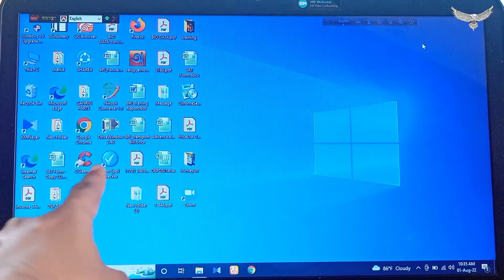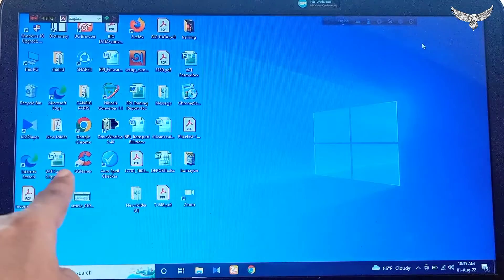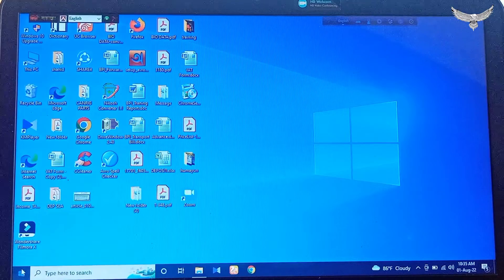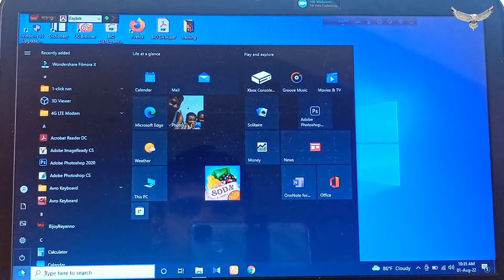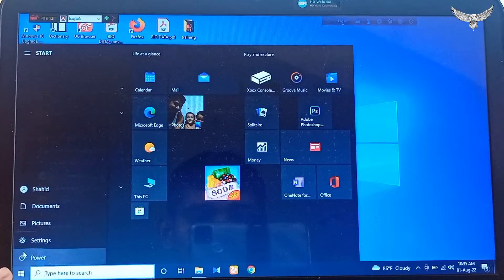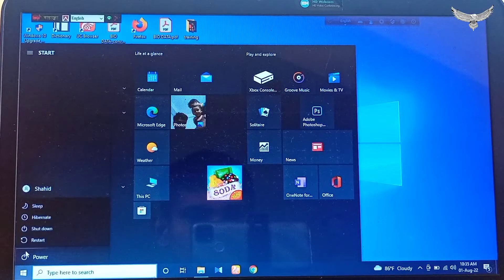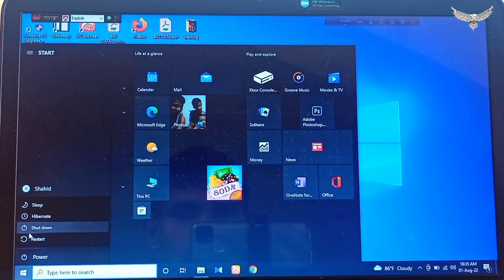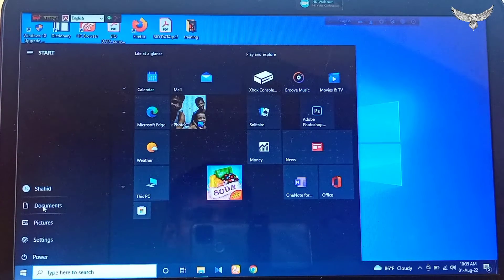How to set Laptop/computer seep mode